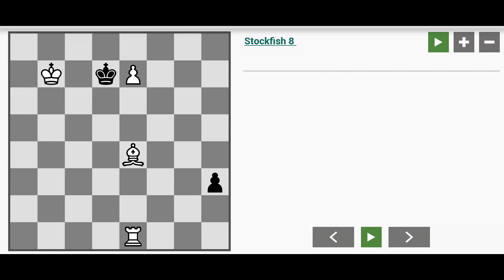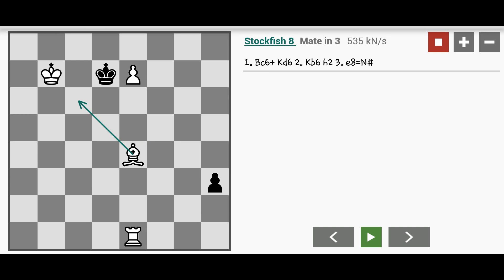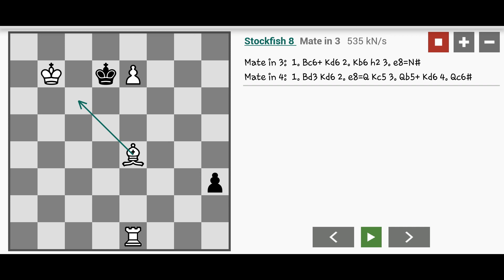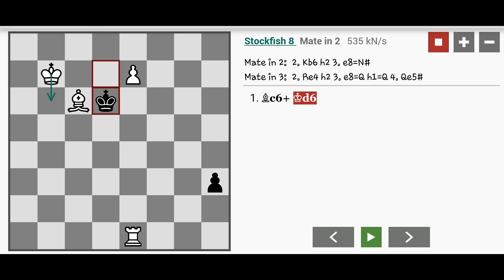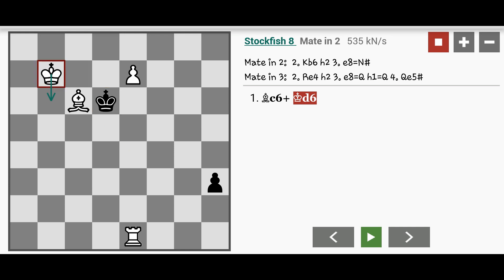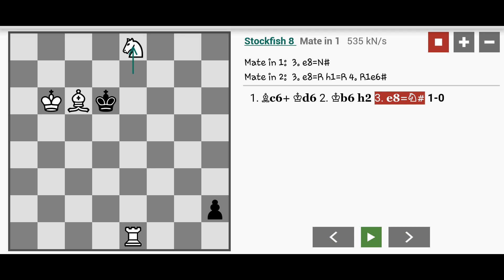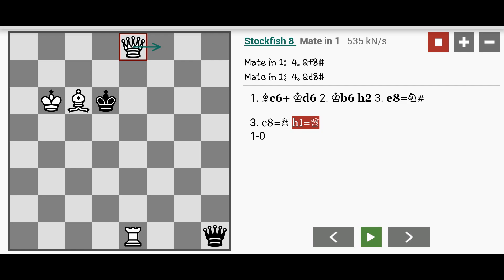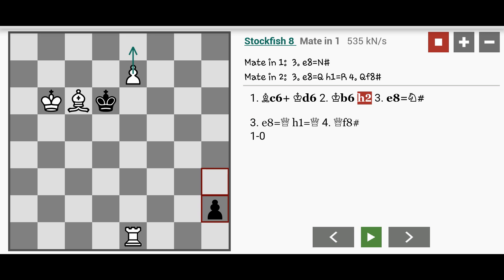This Pawn Will Underpromote (But Why?) (Mate in 3)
I explain some of the features and why I find this computer-generated chess problem or study by Chesthetica interesting. Note that if you are an expert player, you may not be impressed at all and that's fine. However, beginners and intermediate players may be able to learn from this.